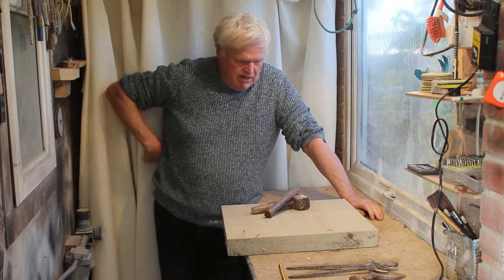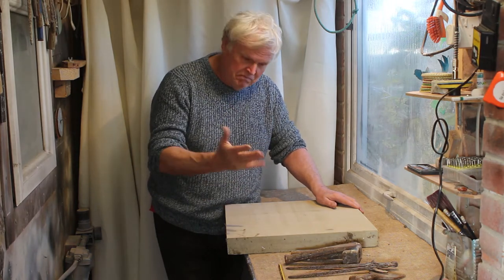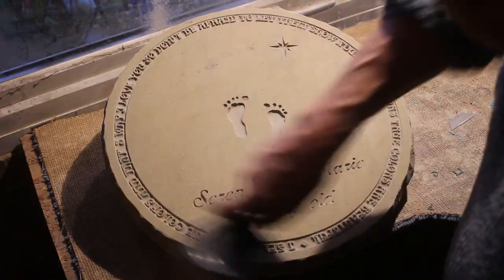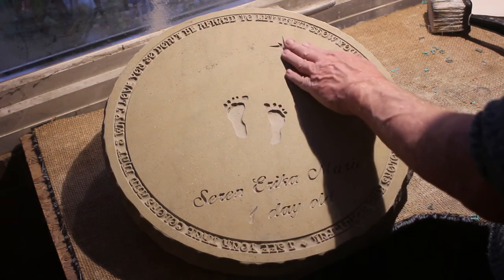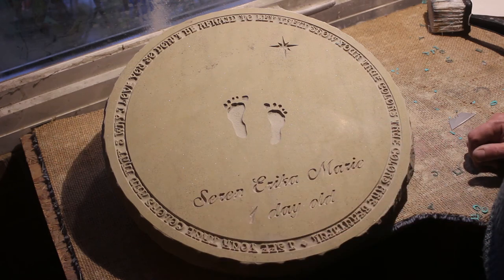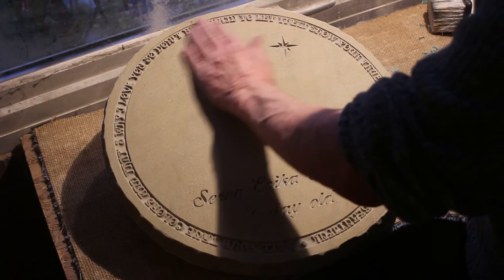SAND BLASTING A WONDERFUL GIFT!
This is the baby footprint stone I made to celebrate the birth of our third grandchild and was a gift to her new mum and dad. I deep engraved our grand daughters baby foot prints from when she was just 1 day old. This stone will be a talking point and a joy that will last her whole life!

If you would like to see examples of my professional stone engraving work

If you would like to learn how to engrave stone like this

Thank you to Megapaul for the great intro music "Mandolina Smith"

Thank you to Chris Haugen for "Firefly","lazy river rag" and "Ibeza dream" from the Youtube free music archive.